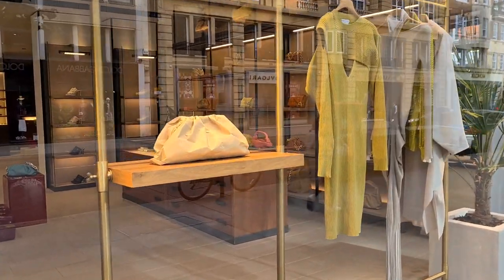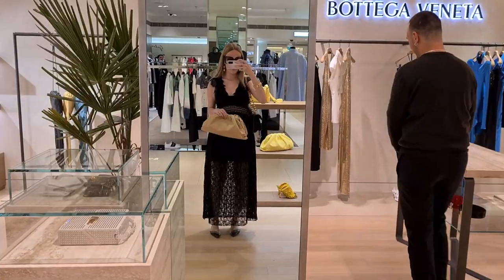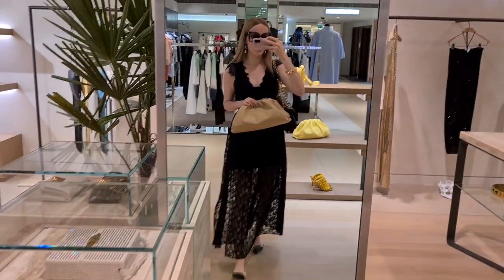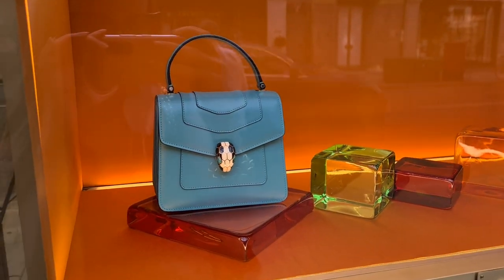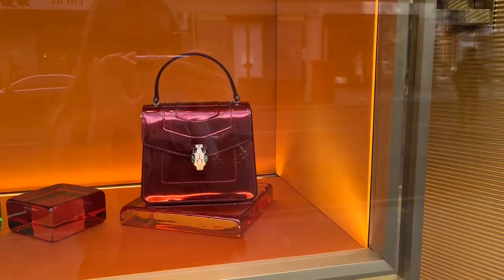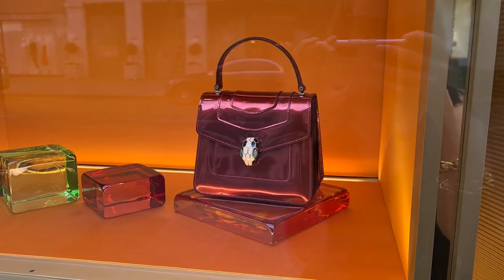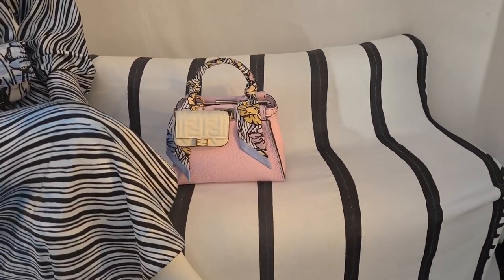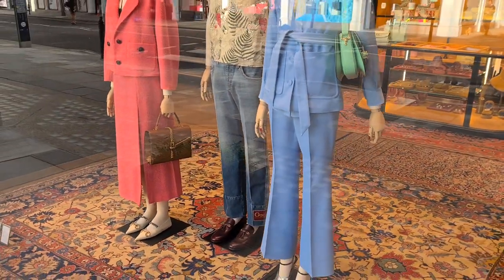LONDON LUXURY SHOPPING VLOG 2020 - Come Shopping With Me at Harrods, Dior, Chanel & Louis Vuitton II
Join me in today's video for a London Luxury Shopping Vlog - come shopping with me at Harrods, Dior, Chanel & Louis Vuitton in July 2020 !! Do you love luxury shopping vlogs as much as I do? I really missed Harrods and I can't believe how many beautiful designer handbags I spotted! The new Chanel Metiers d'Art 2020 Collection is finally out - otherwise known as the Chanel 20A Collection - and I've fallen in love with the gold Chanel Mini Rectangular, the Chanel Rainbow Reissue and the black Chanel CC Tote which is a vintage Chanel bag that has been reissued for this year's Métiers d'Art Collection! However, the Chanel Classic Flap Bag in the Jumbo size is still next on my handbag wishlist!

Luxury shopping in London is great, especially shopping at Chanel and Louis Vuitton! You never know what you'll find on a luxury shopping spree! I currently love the Bottega Veneta Pouch Clutch in gold and my dream Fendi Peekaboo Mini with the embroidered flowers! Another highlight was the Louis Vuitton Dauphine Backpack - they still don't have any Louis Vuitton Nano Speedy models in stock. Maybe something from Dior - a Dior Saddle Bag, or another Lady Dior? Or maybe some Dior jewellery? I've been collecting many Dior jewelry pieces for some time now, especially Dior earrings!

I can already tell you that I bought a very special bag today - some might even refer to it as a Chanel unicorn bag! What's your favourite piece from this year's Chanel Métiers d'Art 2020 Collection? Maybe the Chanel 20A Reissue?

Today, we also visit Designer Exchange London in Knightsbridge - a reseller of vintage and pre-loved designer handbags. They had so many beautiful Hermès Birkin 35 models in stock - what Hermes Birkin or Kelly do you dream of adding to your handbag collection? I also really love the red Chanel Reissue 227 - she was such a showstopper!

I hope you enjoy this luxury shopping vlog London Edition at Dior, Chanel & Louis Vuitton - there's also some Zara Come Shopping With Me videos coming soon! The next Zara Haul 2020 is just around the corner! Let me know what you think about the LV Dauphine Backpack and the LV Nano Speedy! I love Harrods London and I hope you enjoyed this shopping spree as much as I did! Can we ever have enough eye candy of luxury handbags?